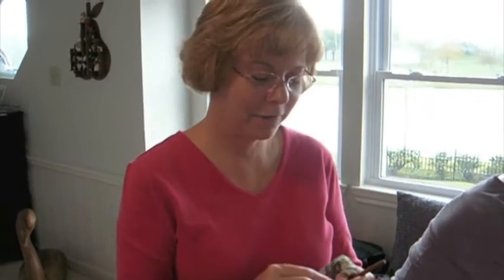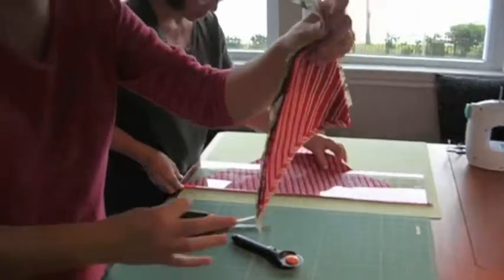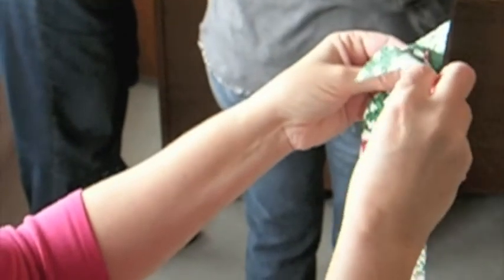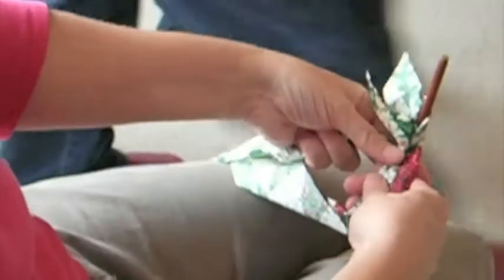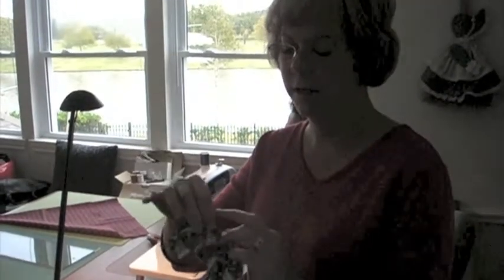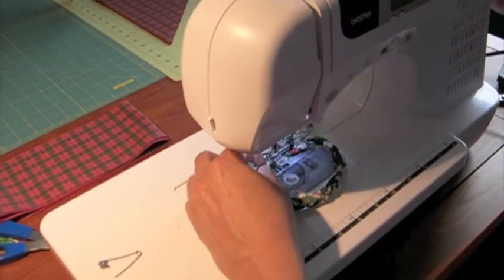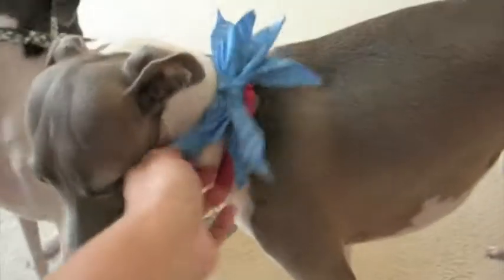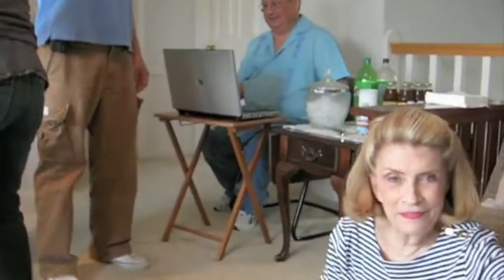Braided collars made for fundraisers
Braided collars are decorative neckwear for dogs and not to be used in place of collars.  Our friend Linda taught us and now we are sharing what we learned with others.